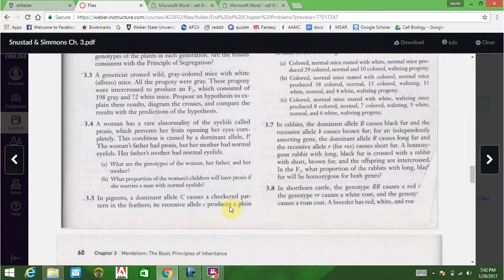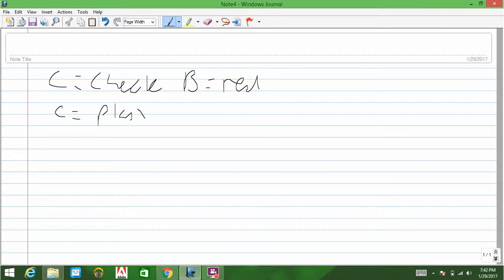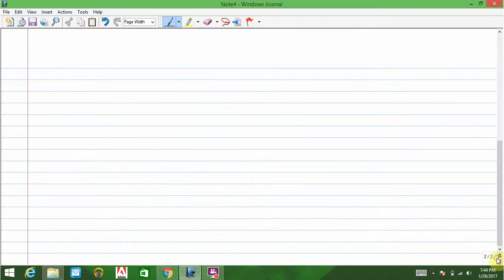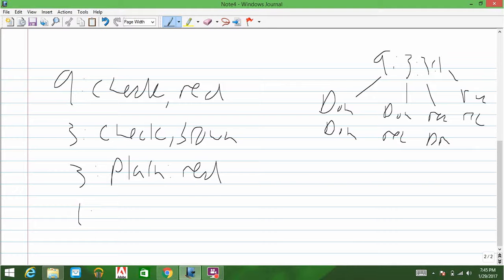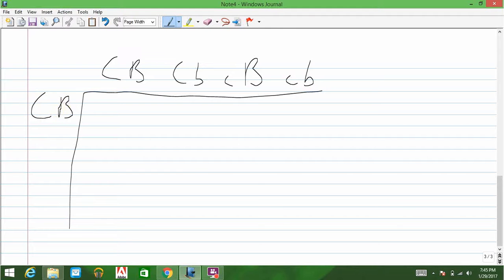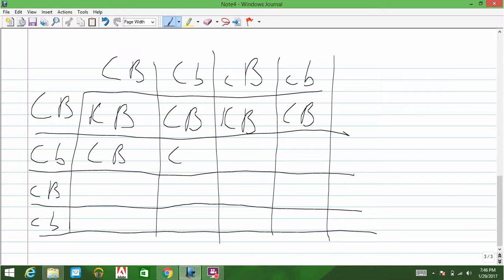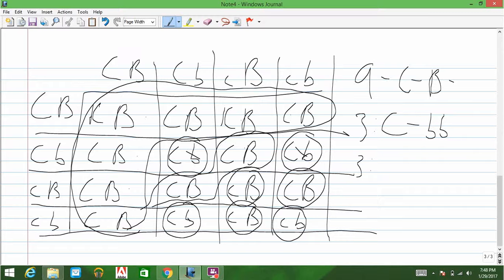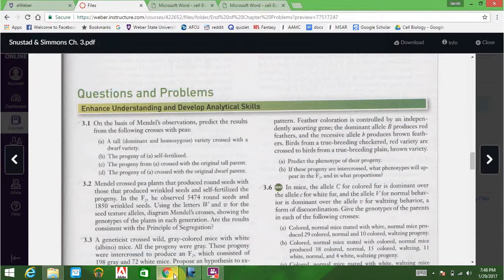3 5 genetics